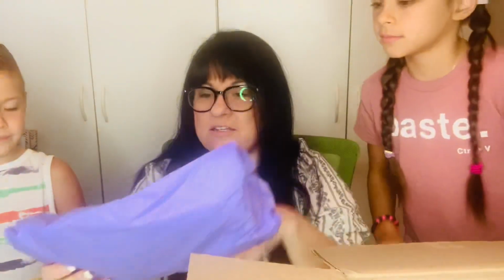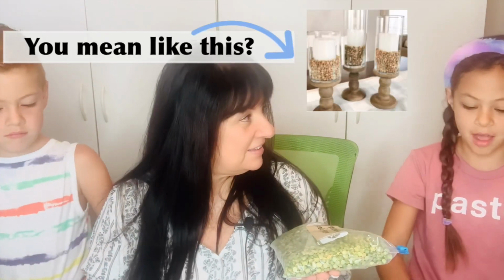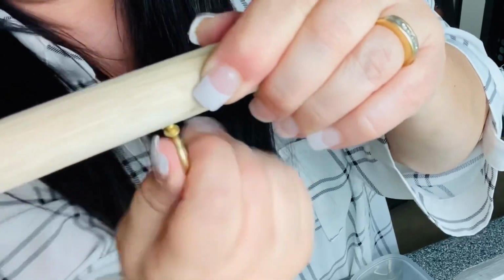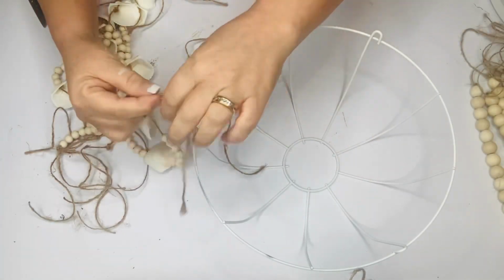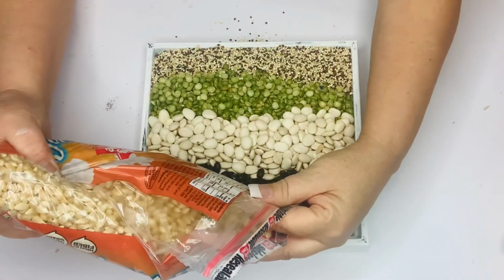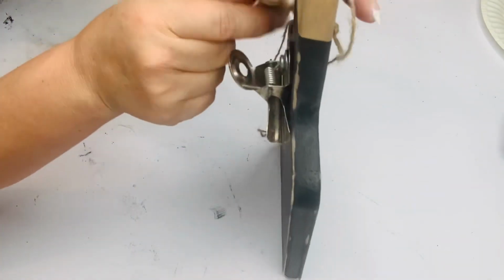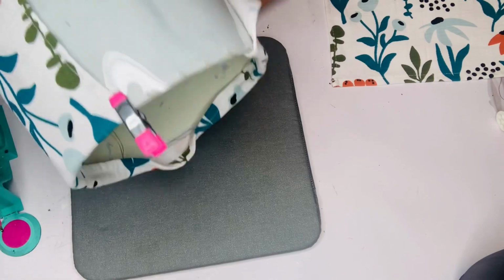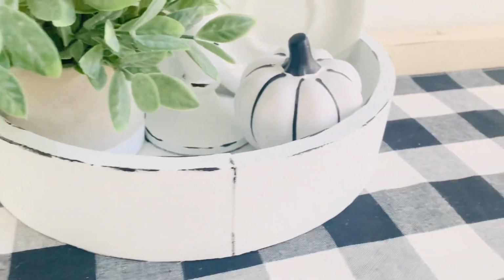🌟 HIGH END FARMHOUSE HOME DECOR | THRIFT STORE MAKEOVERS | MYSTERY BOX CHALLENGE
CRAFTING STARTS AT 6:42!! (NOT 3:25!) Hello beautiful crafting family! Today I’m super excited to share my 6 Mystery Box Challenge DIY projects using Items sent to me by my sweet friend, Yami. I hope you like how they turned out and enjoy watching the process!
Xoxo
Wendy
God is Love! ❤️ Be the Light! 💡

FOR YOUR LISTENING PLEASURE AND TO JUST SOAK IN THE LOVE OF JESUS, HERE’S BRANDON LAKE WITH, “JUST LIKE HEAVEN”

KOBALT DIAMOND HOLE SAW BIT: (AVAILABLE AT LOWE’S)

MEASUREMENTS FOR DOLLAR TREE WIRE BASKET “SHELLDALIER”:
10” EMBROIDERY HOOP
1.) 9 STRANDS IN FIRST DESIGN @ 7” EACH (ATTACHED TO TO AND BOTTOM RINGS)
2.) 9 STRANDS IN 2ND DESIGN @ 7” EACH (ATTACHED TO TOP AND BOTTOM RINGS)
3.) 9 STRANDS IN 3RD DESIGN @ “ EACH (ATTACHED TO BEND OF BOTTOM PART OF BASKET)
4.) 5 STRANDS IN 4TH DESIGN @  “ EACH (ATTACHED TO BOTTOM RING OF BASKET)
(ALTERNATE STRANDS #1 AND #2)

PINECRAFT WOOD BEADS:

FRISCO TRANSFER TAPE:

FRISCO STENCIL TAPE: